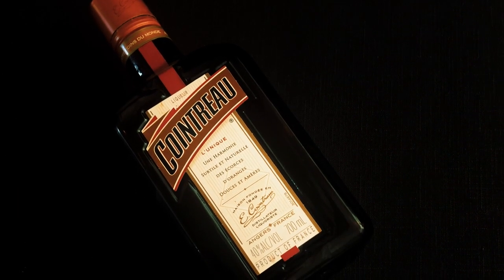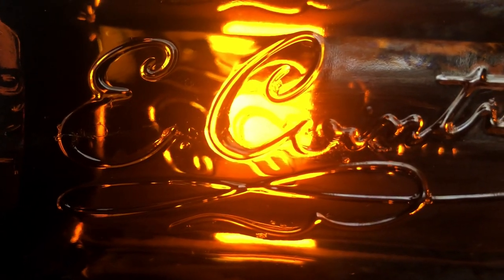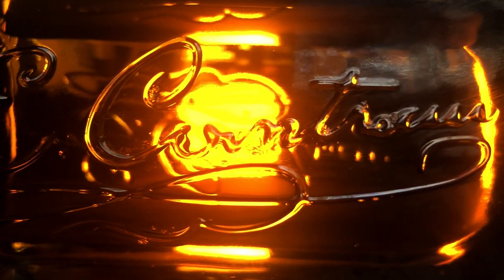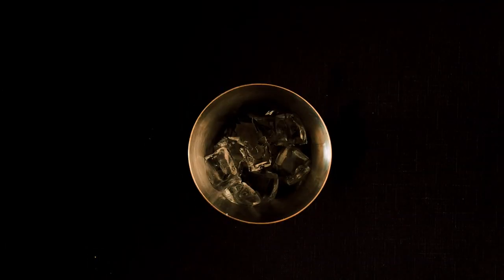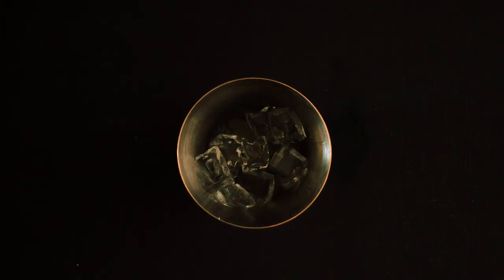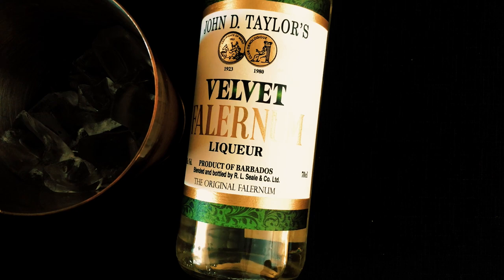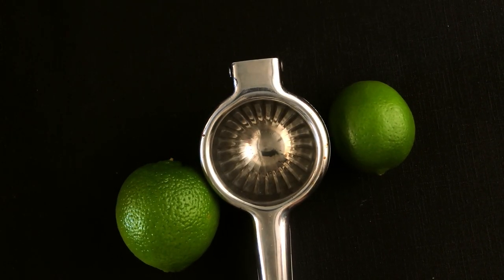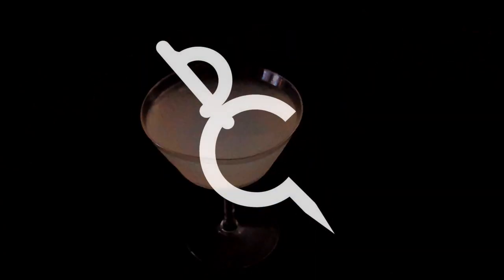This Week ... Cointreau - How To Make Cocktails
This week we are looking at Cointreau Cocktails.

In this video, we show you how to make a Royal Bermuda Yacht Club - a cocktail with Cointreau, Rum, Falernum & Lime Juice.